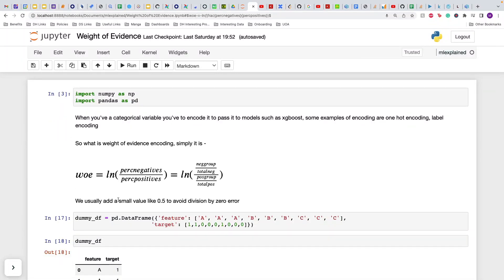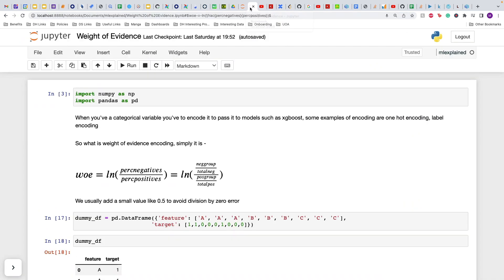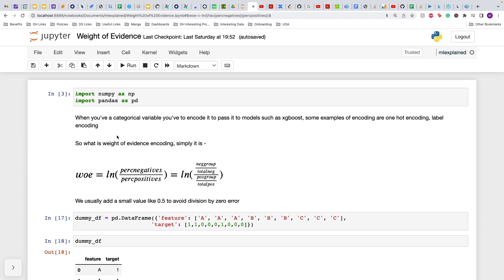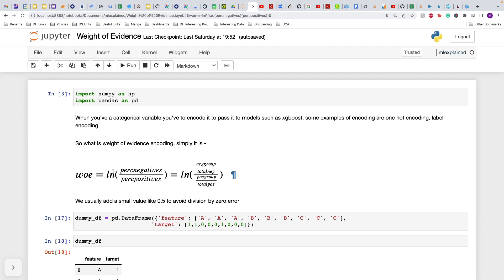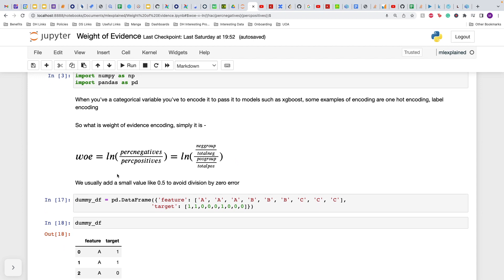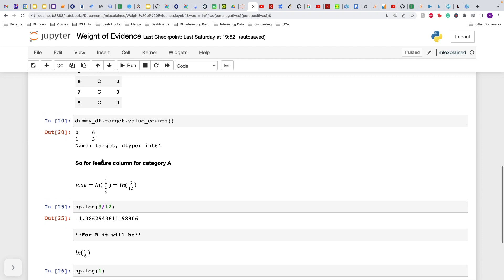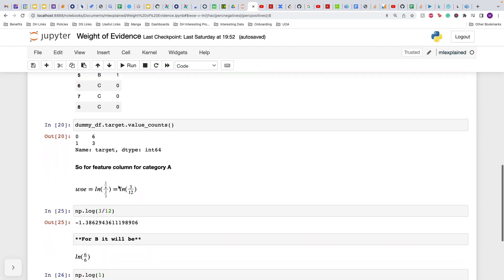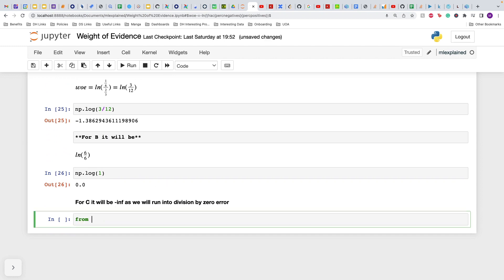Categorical Encoding, Weight of Evidence encoding to win Kaggle competitions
I go over a very important concept called the weight of evidence encoding that is often used to win Kaggle Competitions.